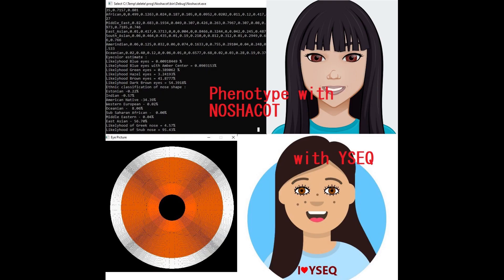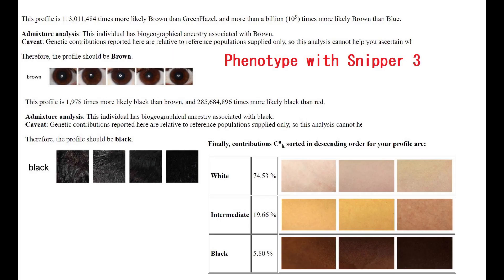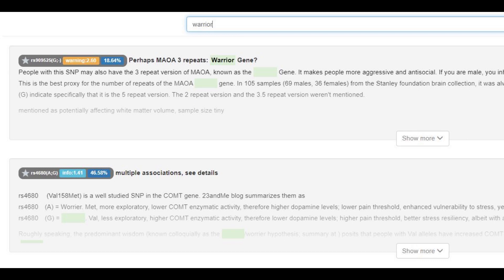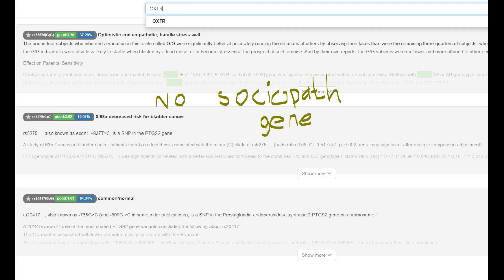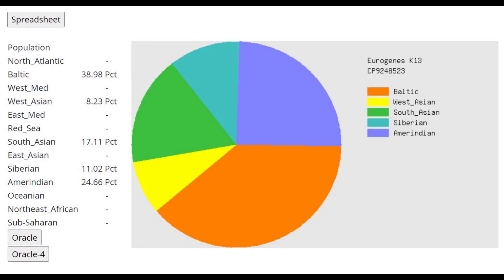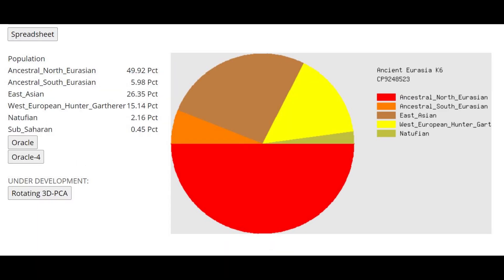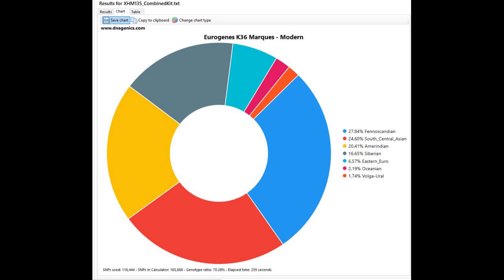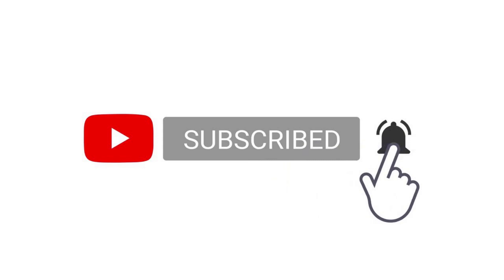DNA + Appearance of a Tarim Mummy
G25 results I found on anthrogenica:
NOSHACOT phenotype prediction:
Eyecolor estimate :
Ethnic classification of nose shape :
Estonian -0.22%
Indian -0.57%